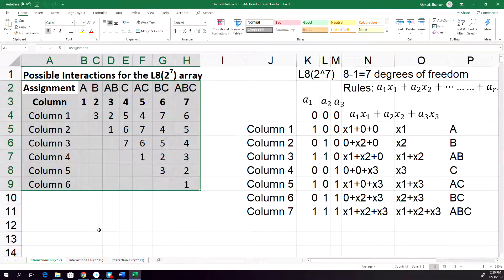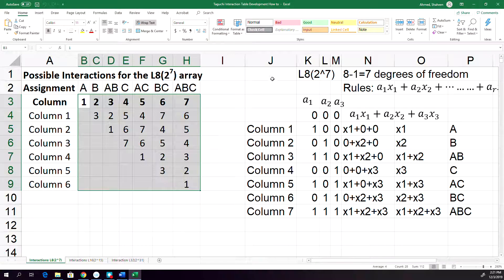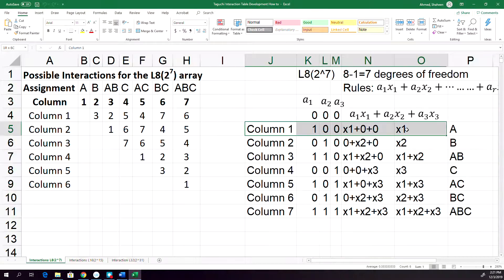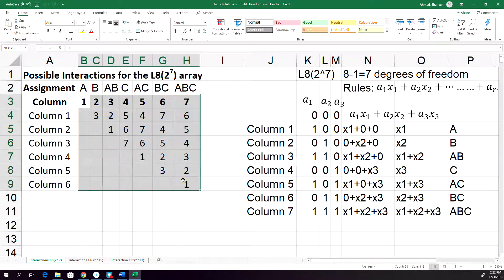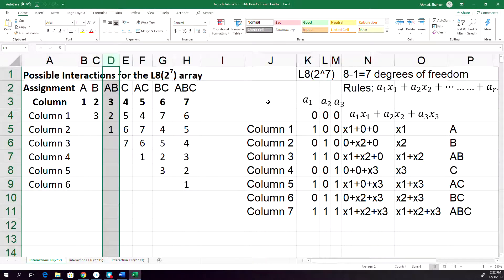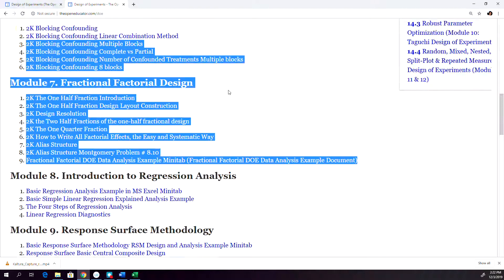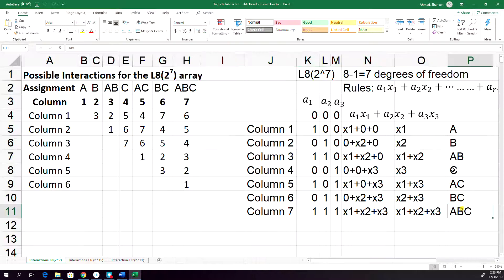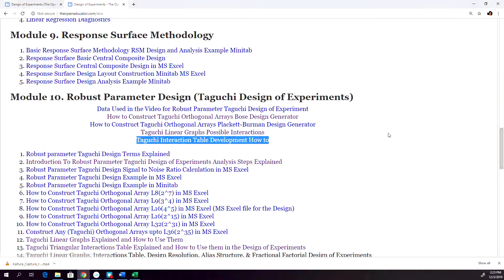Taguchi Interaction Table Construction Design of Experiments How to